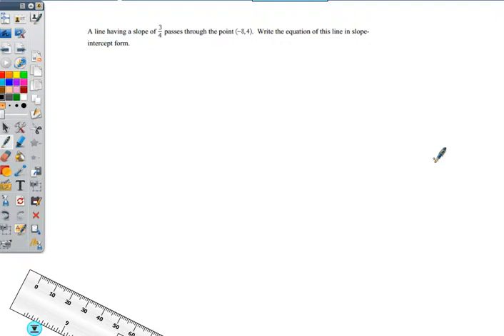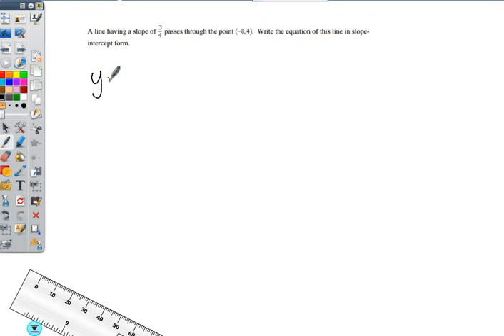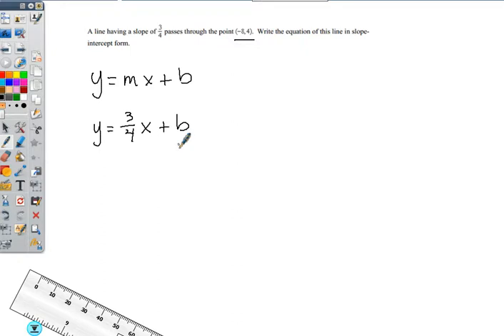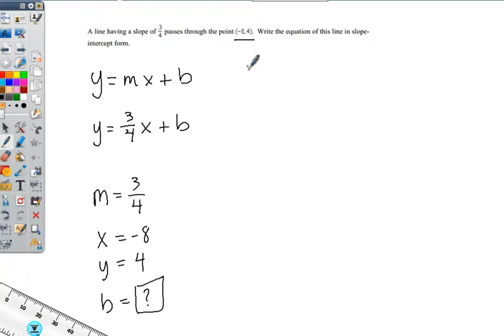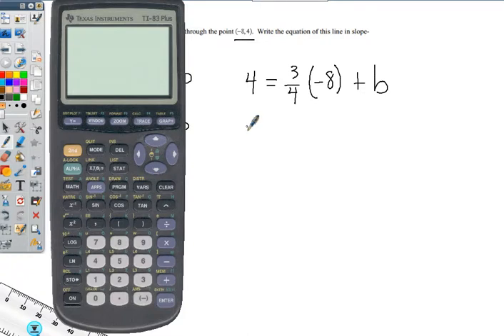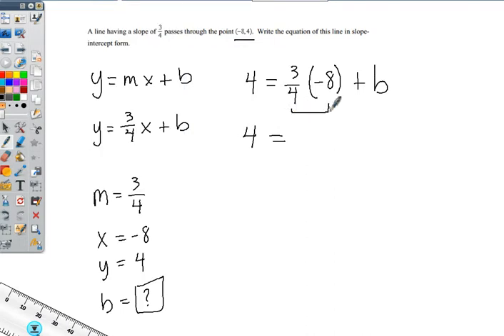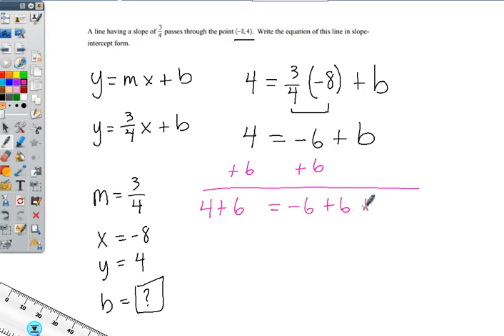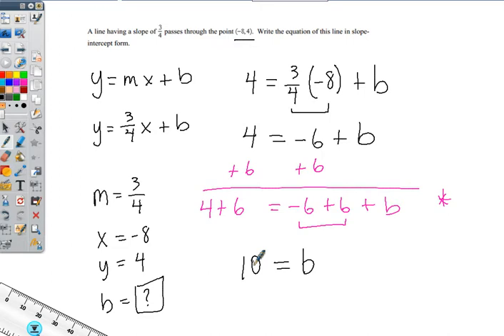Writing Equation algebraic